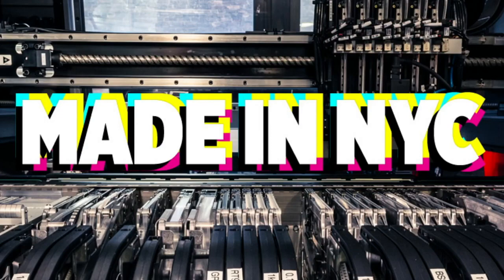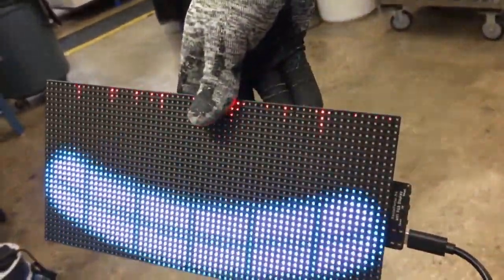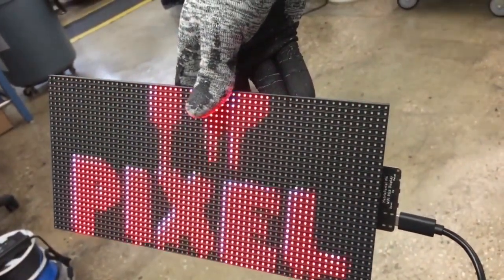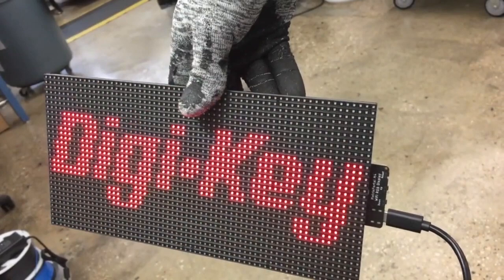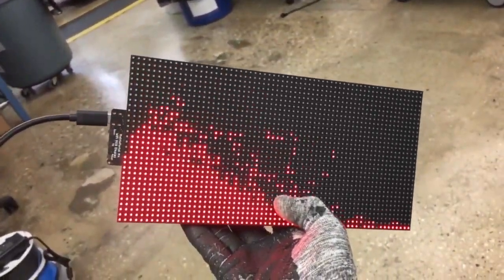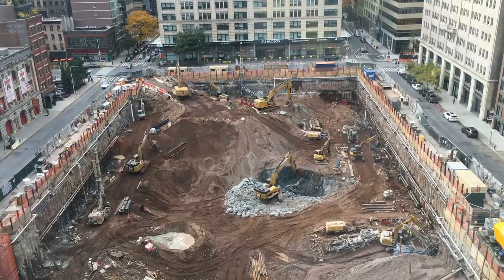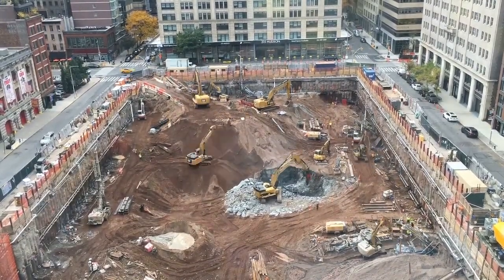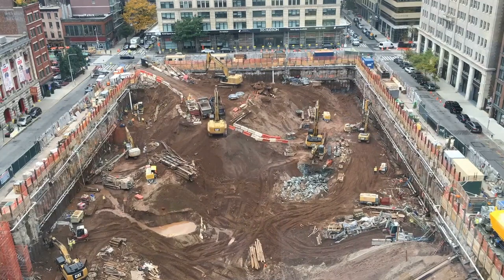Made in NYC 11/4/2020 Featuring Adafruit PyPortal, MatrixPortal, GrandCentralM4 and More!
Daily temperature checks (0:04)

Hot boards! (0:11 )

Testing flexible matrices with the Matrix Portal (0:20)

Bagging parts with the auto-bagger (0:43)

2.13" Flexible Monochrome eInk / ePaper Display (0:57)

Making PCF8523 Real Time Clocks (1:00)

Kitting at almost-lightspeed! (1:18)

Some beautiful LEDs (1:48)

Soldering the Grand Central M4 (1:51)

Panel that broke in the oven due to the weight of the components (2:47)

Manufacturing the PyPortal (2:49)

Adabot helping manufacturing some electronics (3:37)

Adabot coming off the printer (4:03)

Jackhammer (4:15)